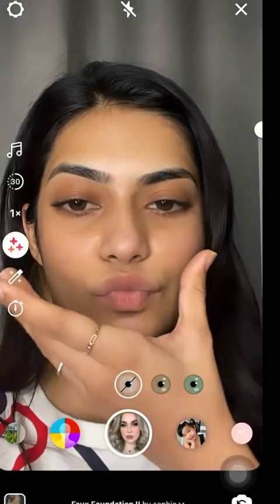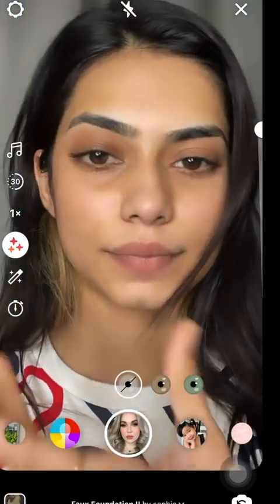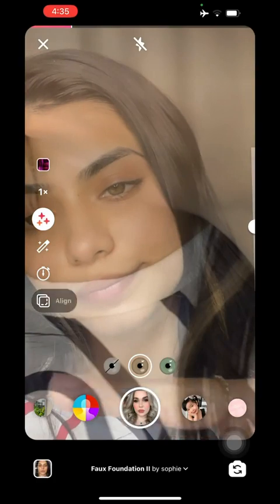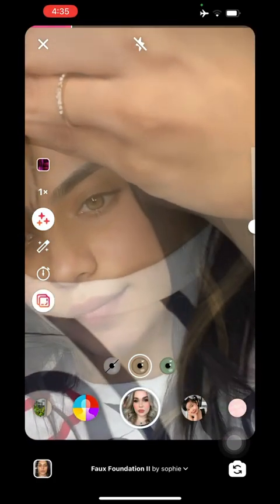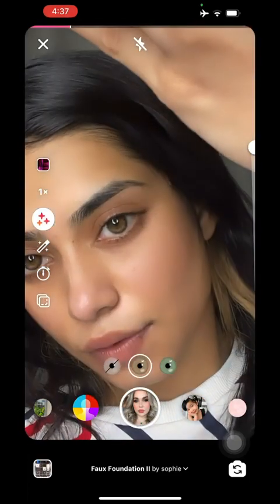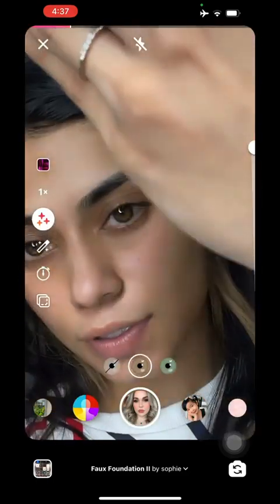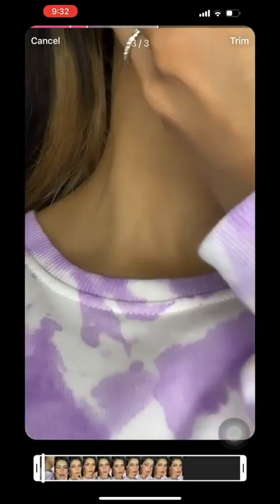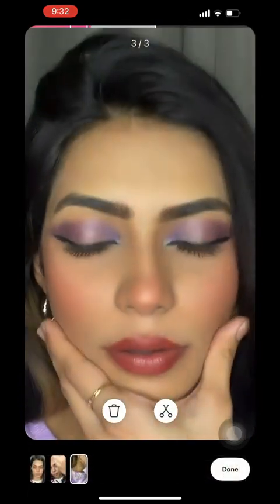Transition Video Tutorial + Soft Glam Makeup 💜 || Nagma Mirajkar IamDoeChii SoftGlamMakeupLook 💖